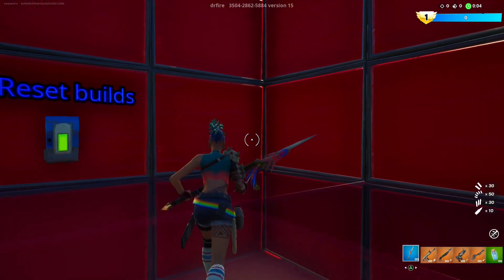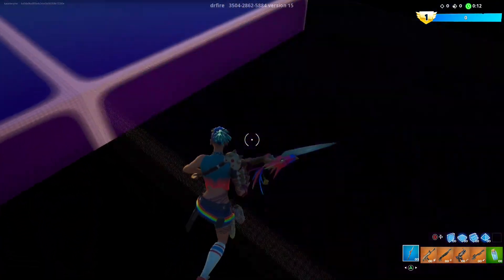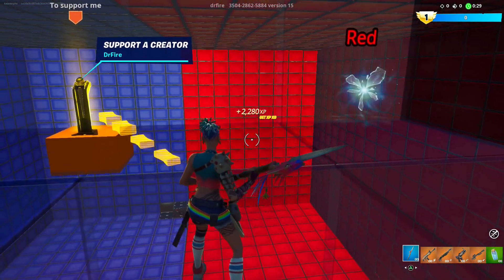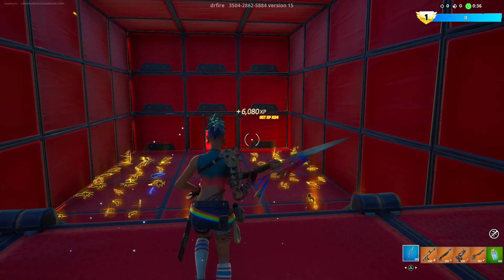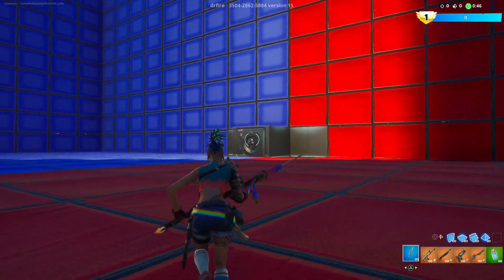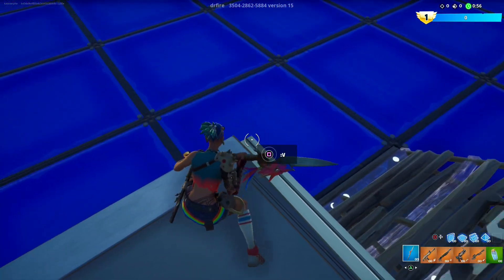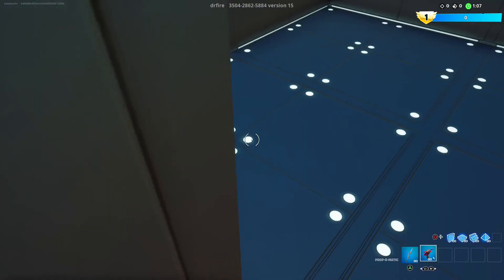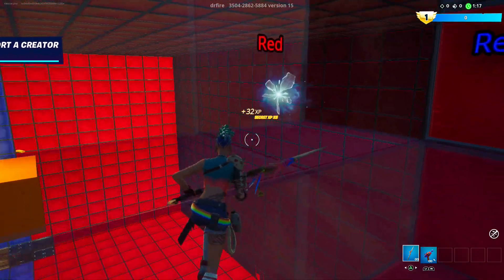NEW FORTNITE XP GLITCH *AFK*